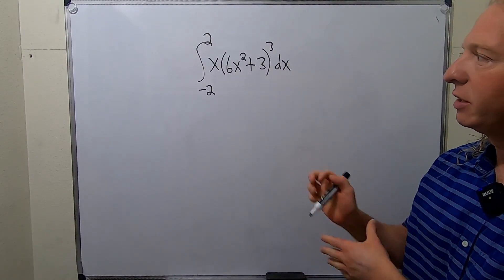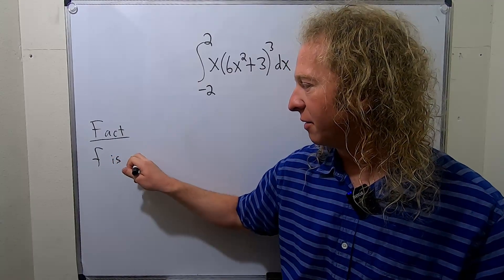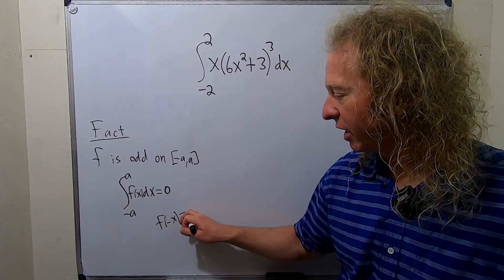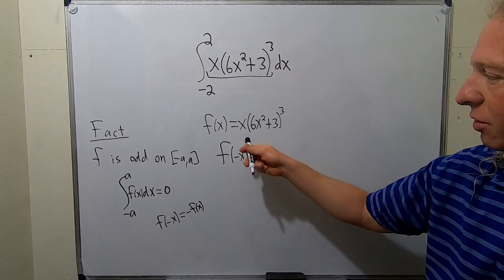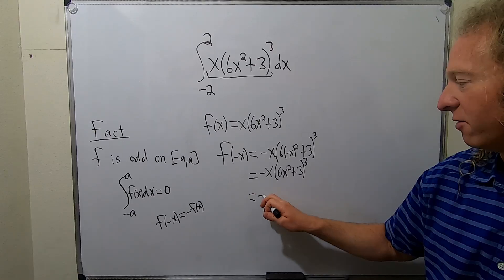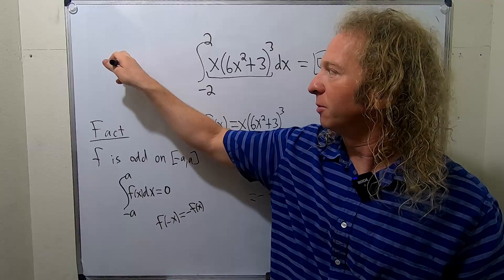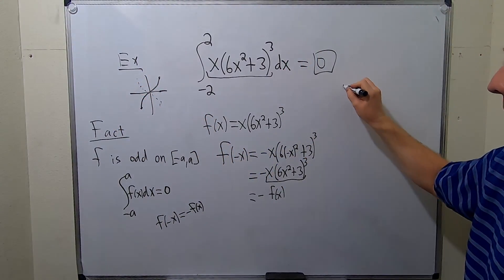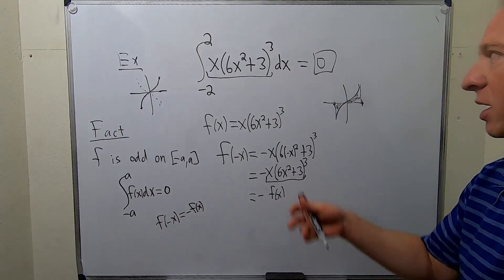How to Integrate an Odd Function over a Symmetric Interval